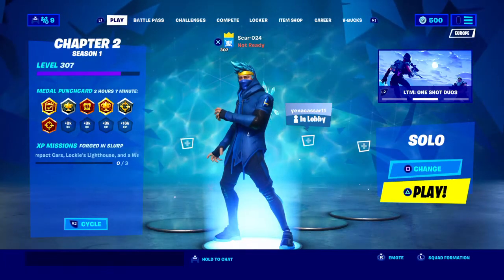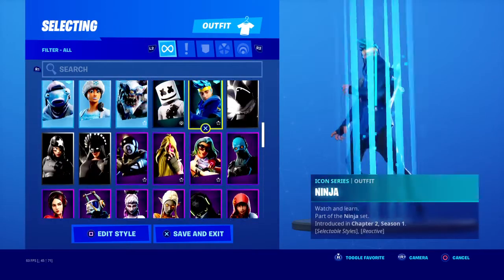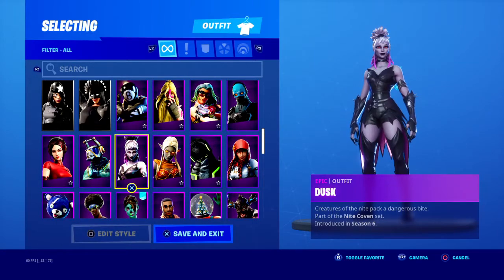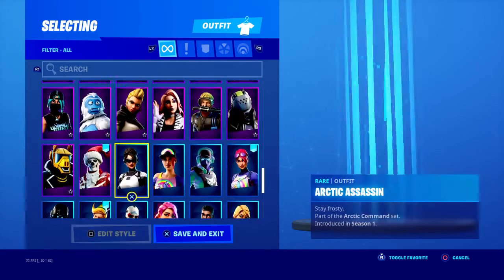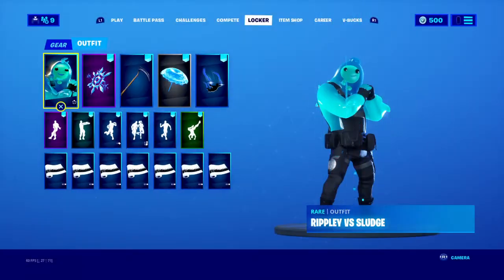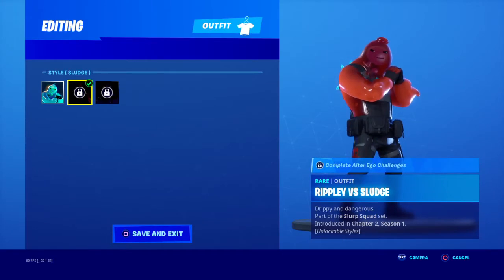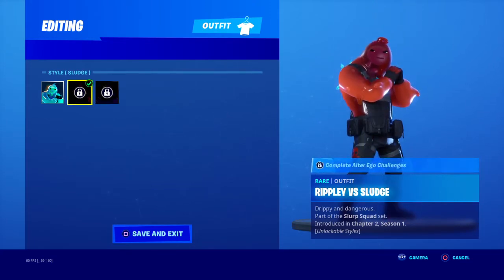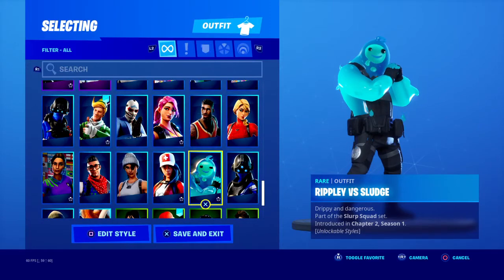How to get the RED style for the RIPLEY outfit.